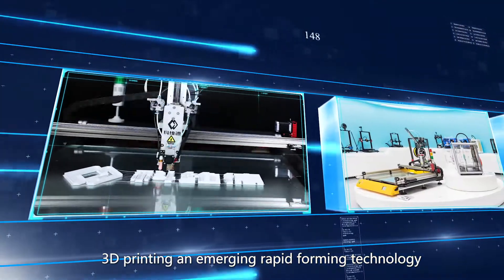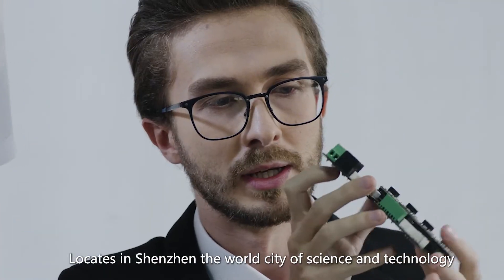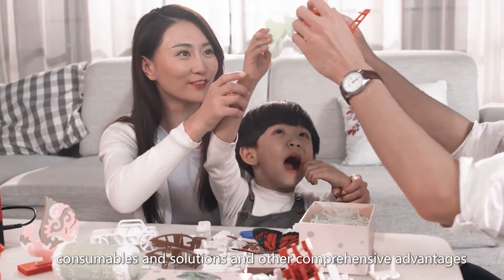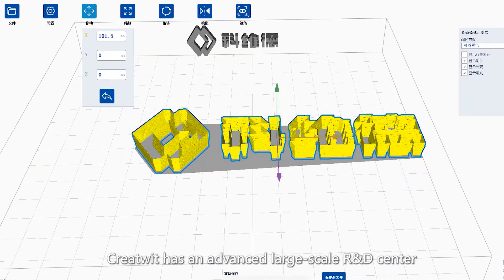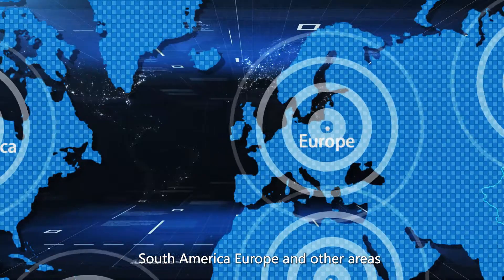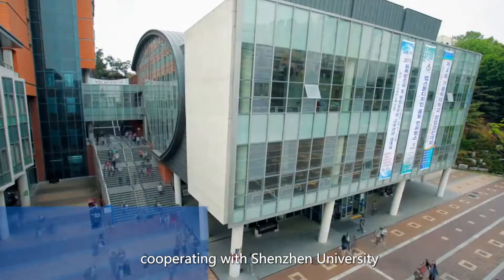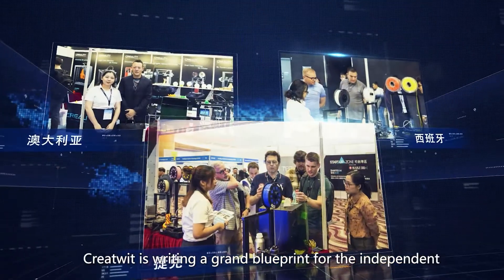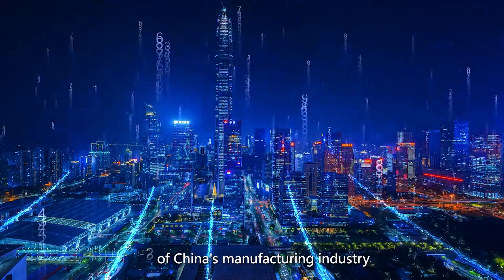Creatwit LED letter 3D printer brand promotion video.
Shenzhen PioCreat 3D Technology Co., Ltd. was established in 2015 and is an early manufacturer of 3D printer equipment. Based on our independent R&D and self-innovation, we completely own independent intellectual property rights on our products. We focus on the R&D, production and sales of 3D printers for advertising sign, jewellery and dentistry, and large-size additive manufacturing. Relying on years of professional 3D printing R&D and manufacturing technology precipitation, through continuous innovation, we provide excellent 3D printers and solutions services for customers in advertising, jewelry, medical and dental, automobile, hand-made model and other industries.Creatwit is a brand of Shenzhen PioCreat 3D Technology Co., Ltd.